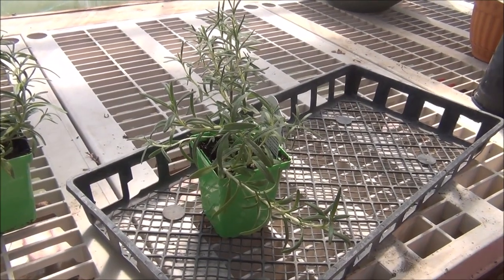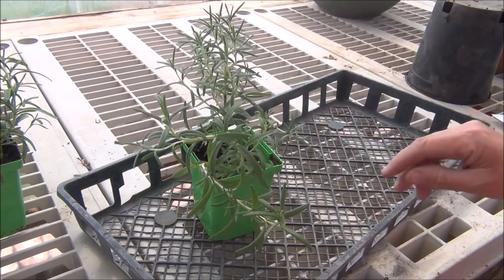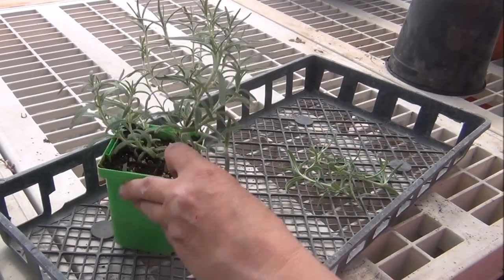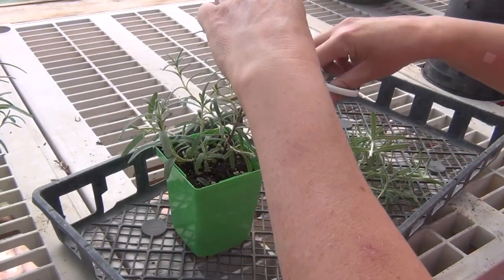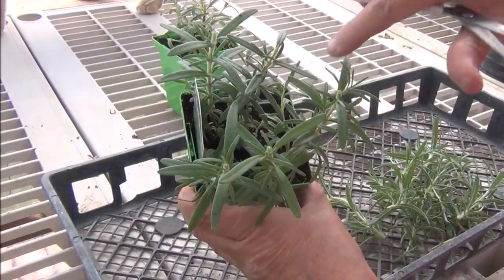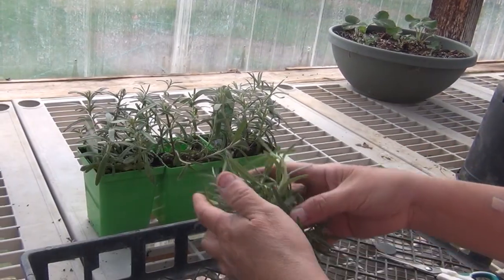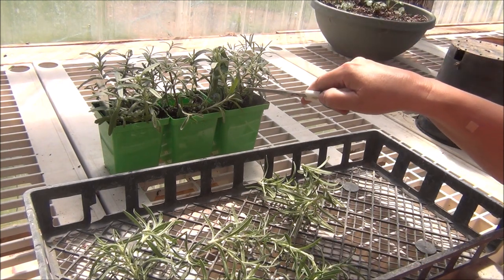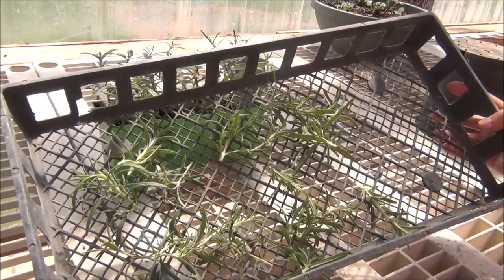How to Prune Rosemary Herb For a Fuller Dense Plant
👉Rosemary Plants
👉Rosemary Seeds

Can I grow rosemary?
Rosemary requires only sunlight, good drainage and ample air circulation to thrive. A sandy, well draining soil and 6 to 8 hours of full sunlight daily will have the plants off and running in no time. There is little need to fertilize rosemary plants.

Where does rosemary grow best?
Unlike most herbs that live for only one season, rosemary is an evergreen shrub in zone 8 and farther south. For that reason, you should choose a location where it can continue to grow for years to come. It thrives in a sunny, well-drained location where it will reach up to 3 feet tall and wide.

How fast does rosemary grow?
Growth Rate
A mature rosemary shrub reaches 3 feet in height and 2 feet in diameter by its second season, although blooming does not occur until year two. Potted rosemary remains roughly the size of the container, as long as you prune regularly. If your rosemary's growth rate slows, try adjusting the sunlight.

Why do my rosemary plants keep dying?
If it is watered too much or too little, the leaves die and turn brown. Soak the soil thoroughly when you water, and then allow it to dry completely before watering again. In rainy climates, plant rosemary in sandy soil to aid drainage.

Should you let Rosemary flower?
Prune regularly so that the plant won't get lanky. For fresh rosemary in the winter, grow the plant indoors in a pot. ... After the rosemary flowers, remember to trim the plant. Be sure to get cuttings or divide the plant for next season if it won't survive winter in your area.

Does Rosemary keep bugs away?
Rosemary.Though you'll want to plant an herb garden for cooking, rosemary repels flies and mosquitoes. It also has a pungent scent that drives away other bugs, including cabbage moths. It does well in hot dry weather, and thrives in containers, so you can set it in various places around the garden.

What is a good companion plant for Rosemary?
Rosemary Companion Planting. When considering rosemary companion planting, the best companion plant is broccoli as both plants benefit from being planted together. Planting rosemary nearby will also help your beans, broccoli, cabbage, carrots and hot peppers to flourish

How often should I water rosemary?
On average, water rosemary every 1 to 2 weeks, depending on the plant size and climate conditions. Allow the plants to dry out thoroughly between each watering.